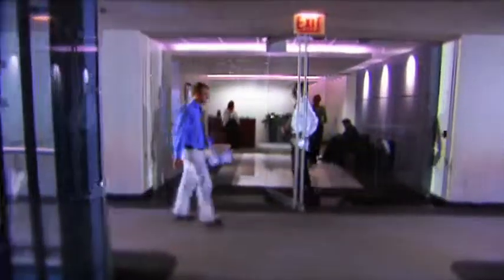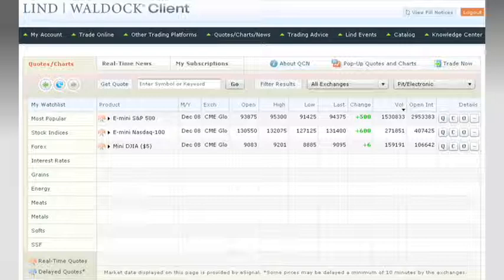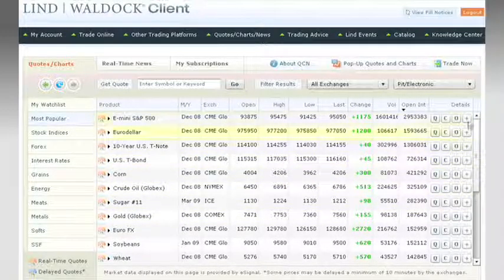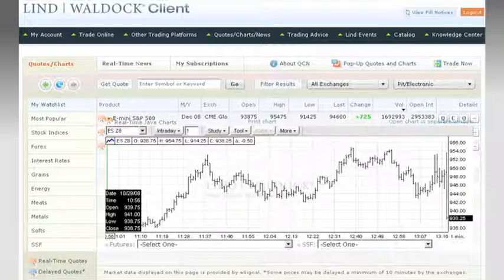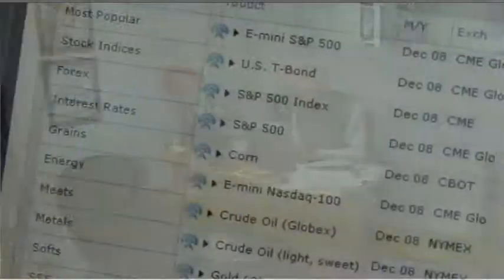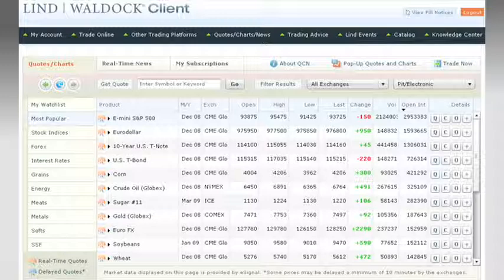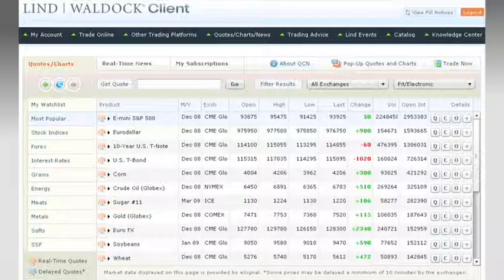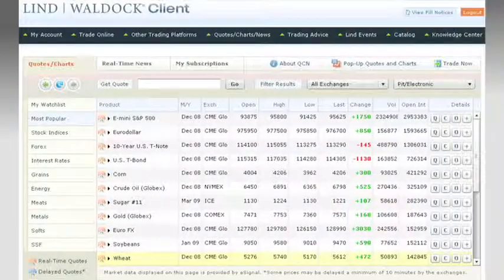Webability™ Case Study: Lind-Waldock Futures Trading Quotes / Charts Application.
Join us for an in-depth, behind the scenes look at the technology and process behind the development of Lind-Waldock's Quotes Charts and News Rich Internet Application, created using Adobe Flex 2, by Azavar Technologies in Chicago, IL.